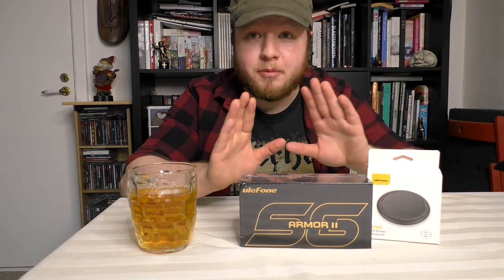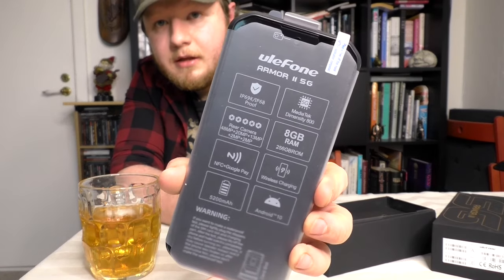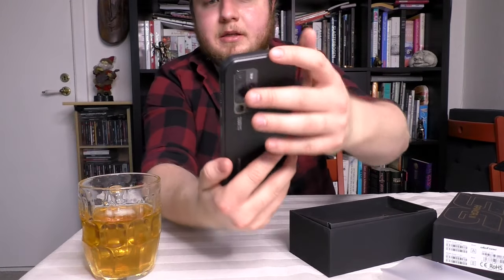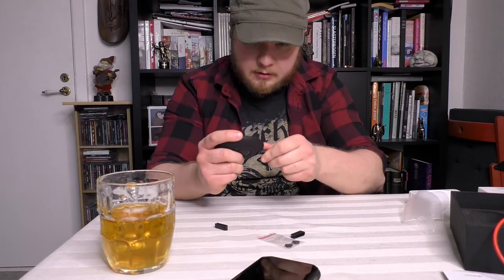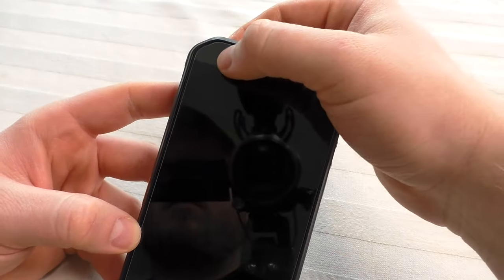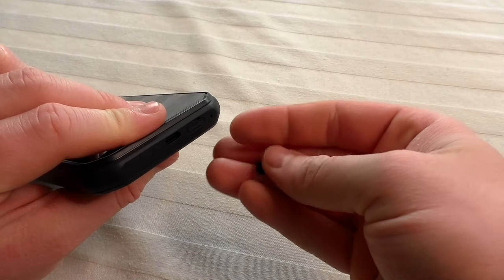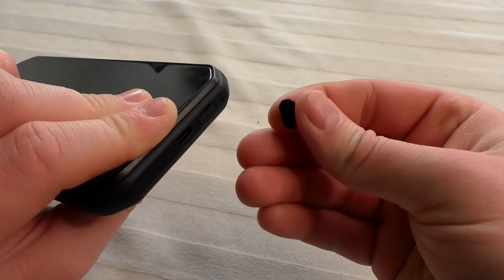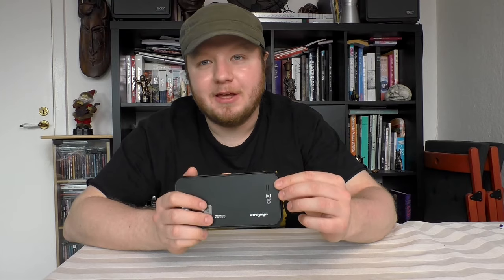Ulefone Armor 11 5g UNBOXING & THOUGHTS!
My new phone :-D

Link to where I bought the phone:
shorturl.at/fBU56